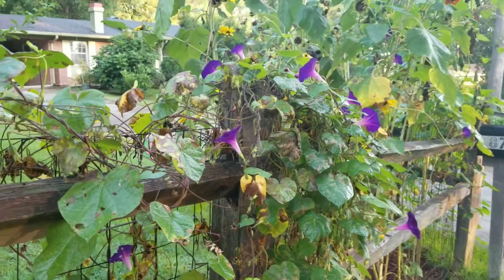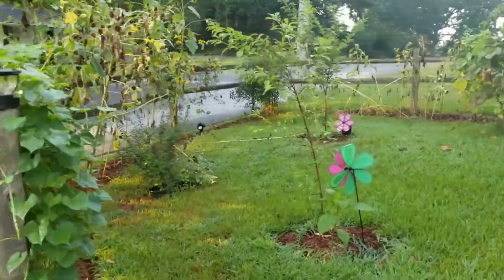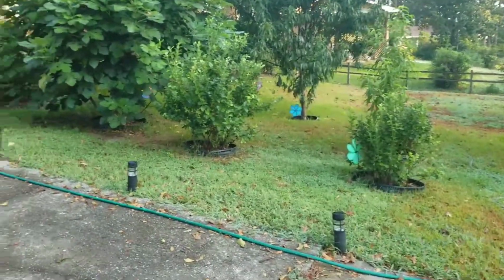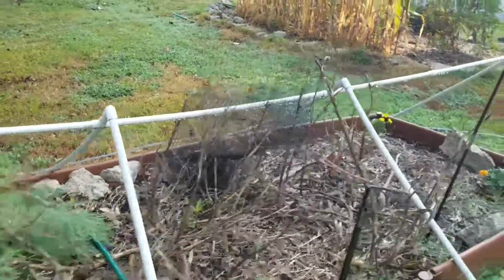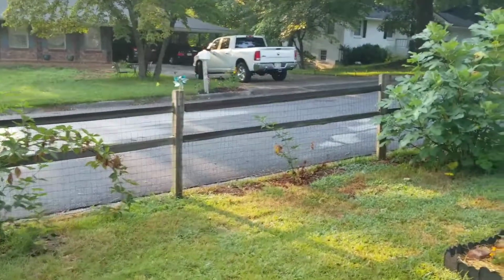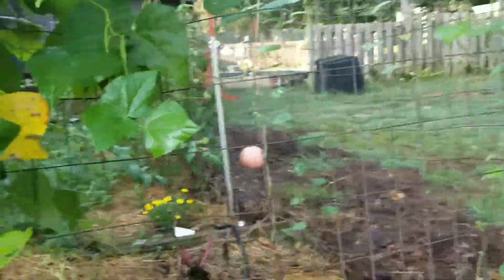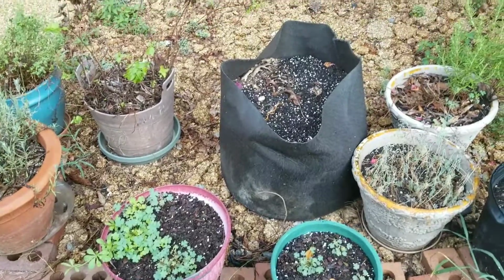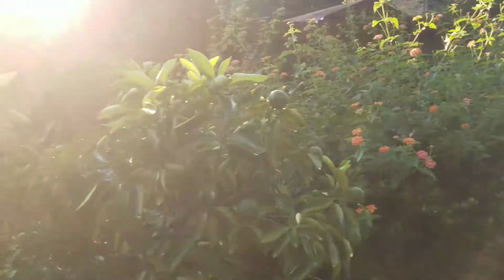My farm life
A tour of my little corner of the world